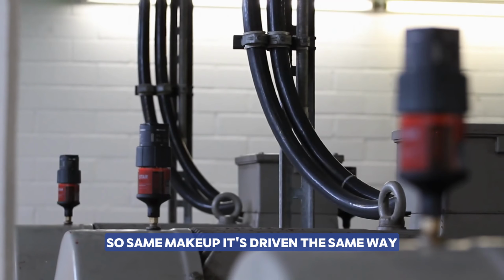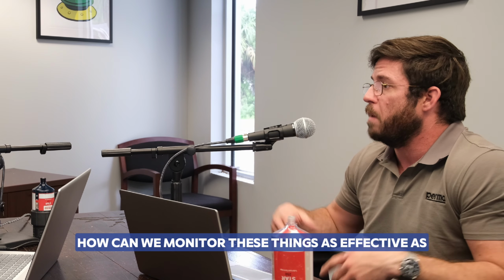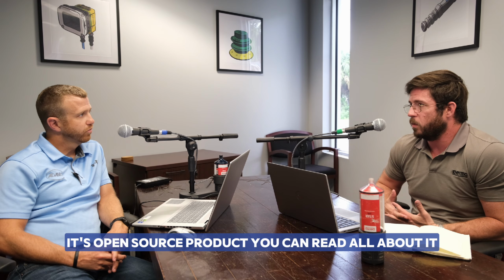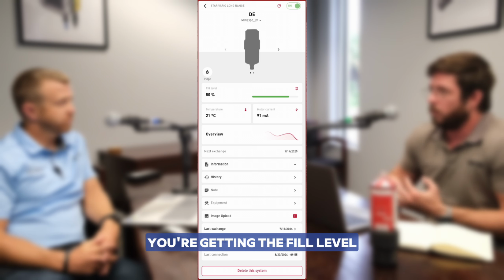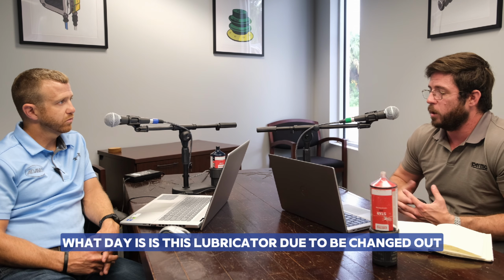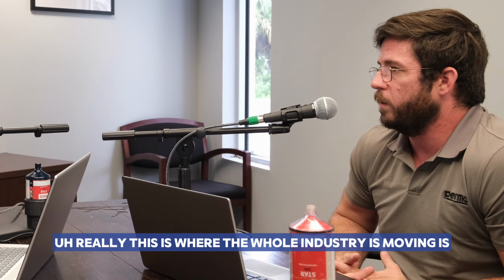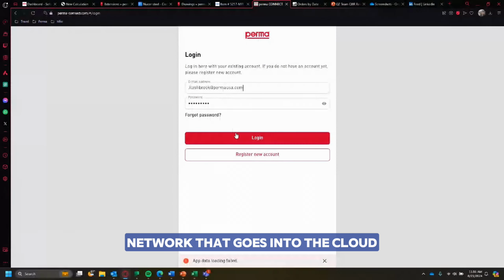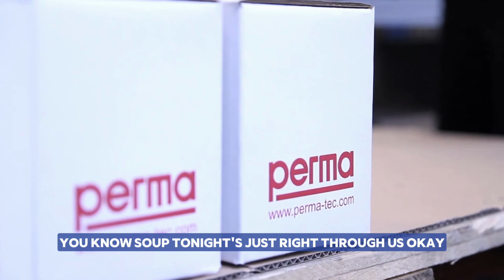What Are the Benefits of the perma Long Range Star Vario? A Discussion with James and Travis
Travis Dorman and James Lashbrook, MLT I sat down to discuss the new H-T-L perma USA LP STAR VARIO LONG RANGE.

👀 Are you looking for remote access and control of your lubrication system?
🥵 Tired of having to perform manual inspections.

The new STAR VARIO LONG RANGE uses LoRa wireless technology to integrate with perma CONNECT and can manage lubrication systems up to 2 KM away from a single gateway.

✅ Need to check on your system from home?
✅ Want to quickly turn off all your units for scheduled downtime?
✅ Want to batch issue a command to do a system-wide purge after an extreme weather event?

All of this and more can be achieved with the new STAR VARIO LONG RANGE and perma CONNECT.

If you want to take control of your lubrication system, reach out to Travis Dorman.

Chapters:
00:00 - Introduction
00:23 - Product Specifications
00:48 - More Efficient Management
01:06 - Reducing Lube Route Times
01:15 - Real-Time Monitoring
01:28 - Dashboards
01:40 - LoRa Technology
01:59 - LoRa Range Specifications
02:15 - Available Data
02:35 - Two Way Communication
02:45 - Batch Commands
03:20 - Integration with Condition Monitoring Solutions
03:44 - Data Encryption
04:10 - Network Connectivity
04:25 - Gateway Architecture
04:52 - Own Your Own Data
05:33 - Closing